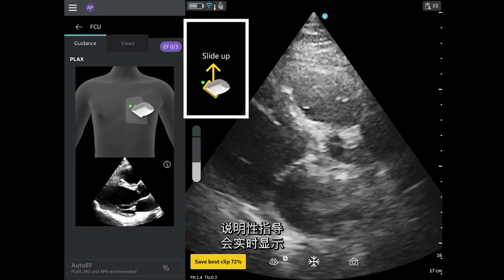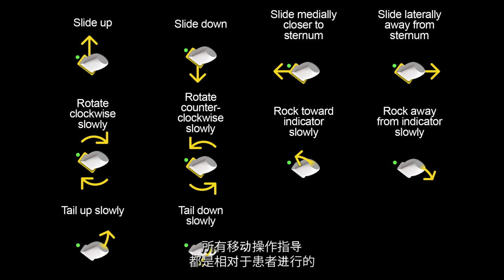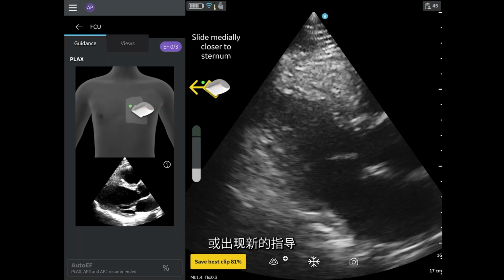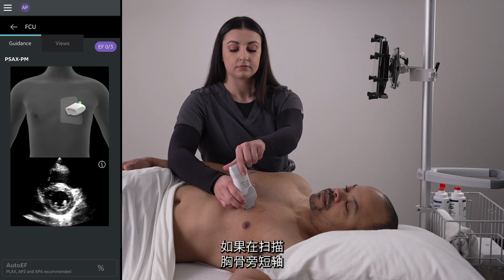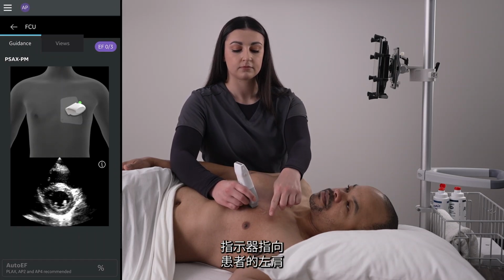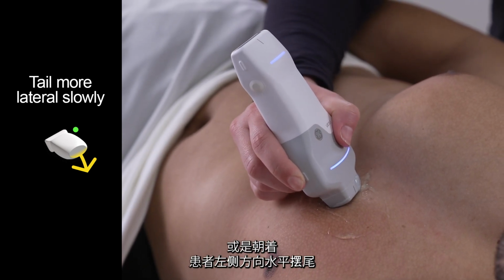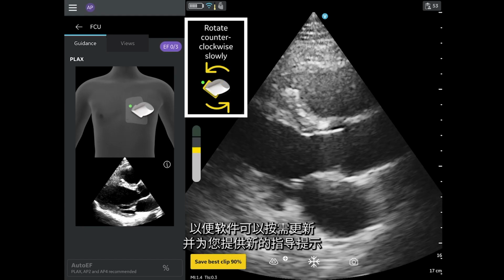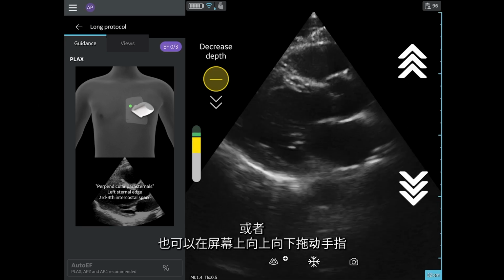(ZHCN) Prescriptive Guidance for Right-Handed Scanners